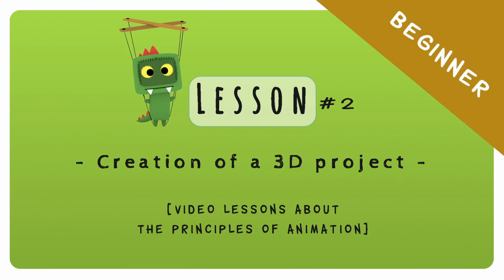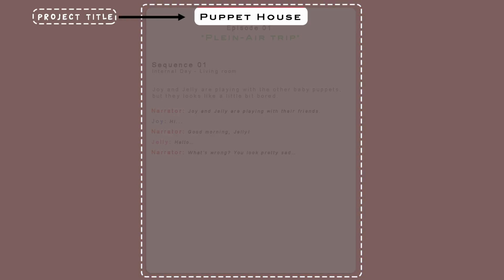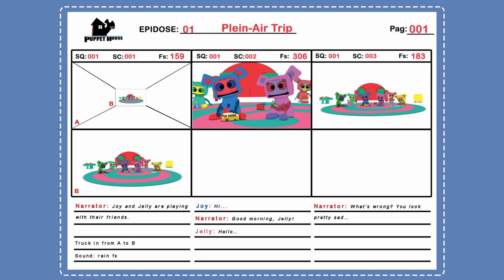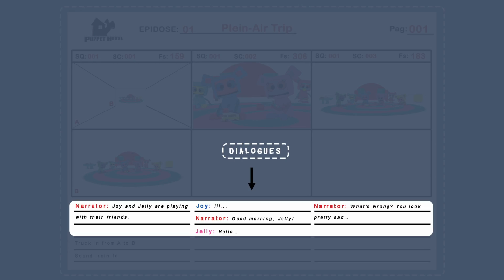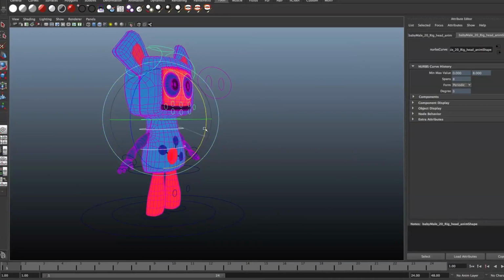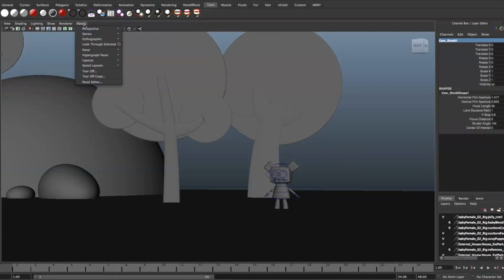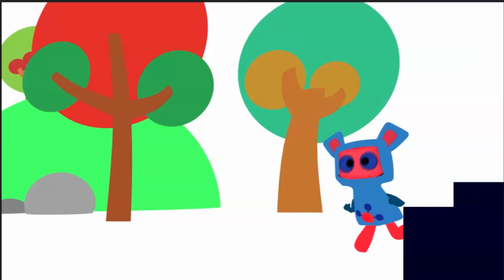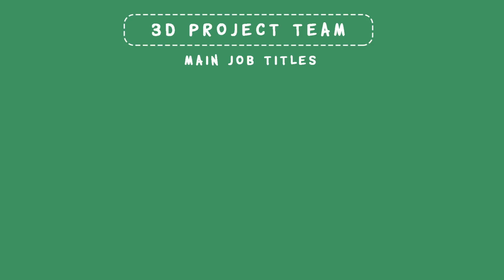Lesson02📗- CREATION OF A 3D PROJECT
Hi Animators or…wannabe-animators! :)
Fast "tour" in the main phases for the production of a 3D project! ;)